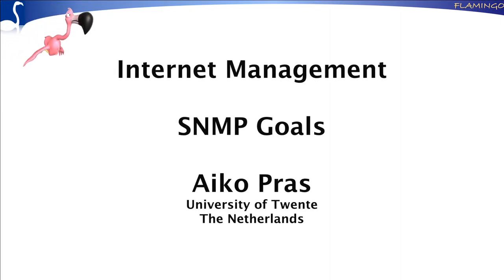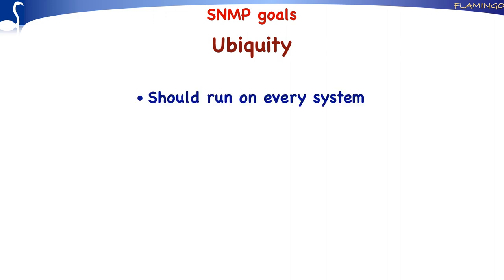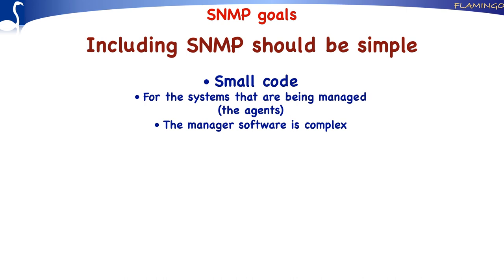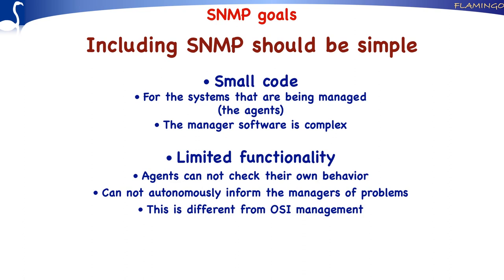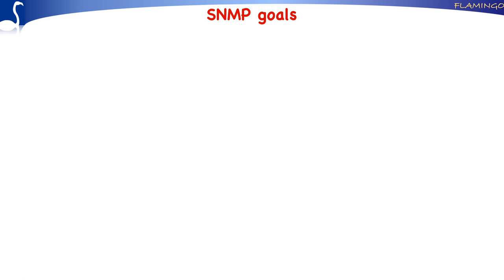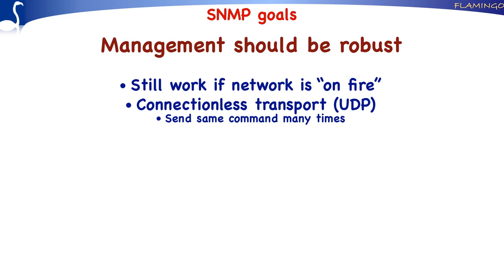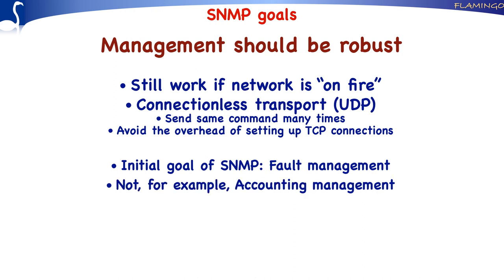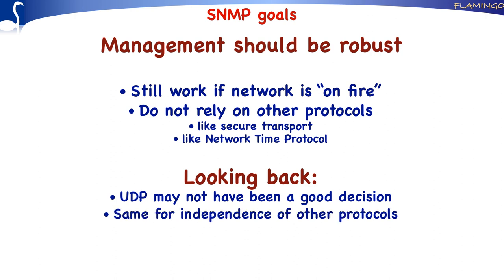SNMP / Internet Management Goals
In this tutorial we’ll explain some of the original goals behind the design of the Internet Management framework, and SNMP in particular. The tutorial concludes with a discussion regarding the decision to run SNMP over UDP.